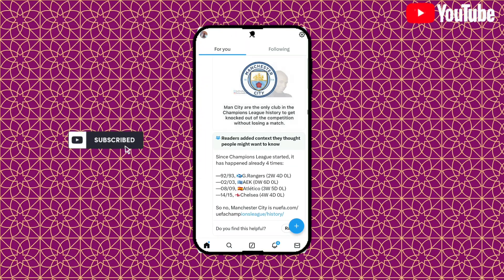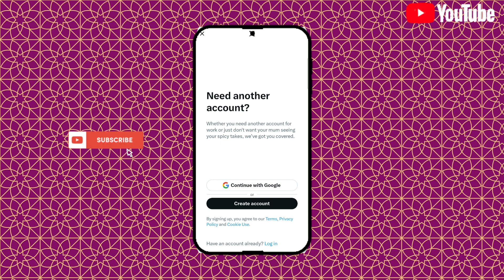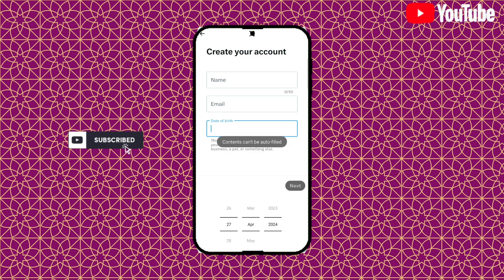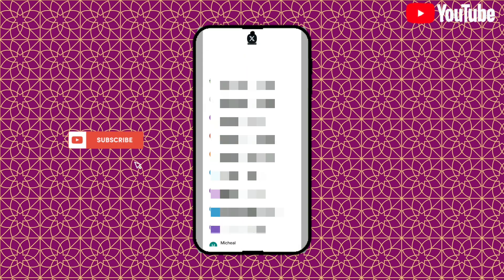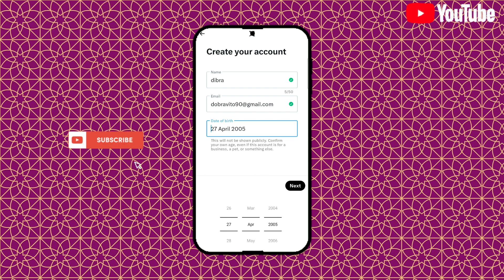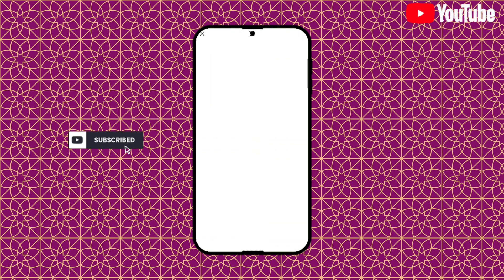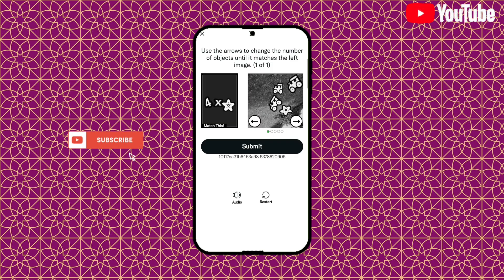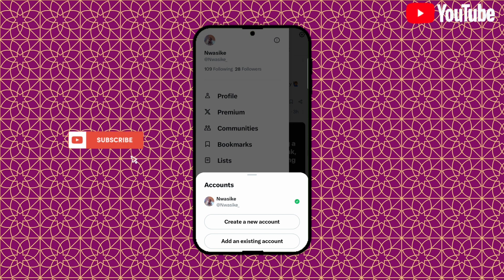How to Create X Account Correctly in 2024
Twitter is not X after Elon Musk the Tesla Champ bought it. This is how to create an account if you want to be monetized.